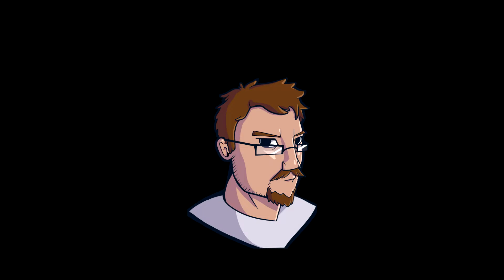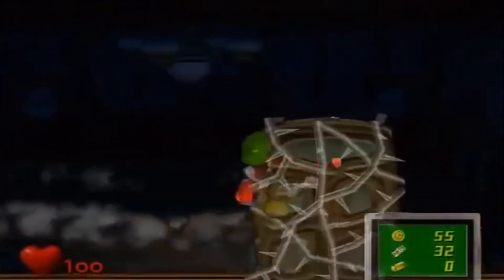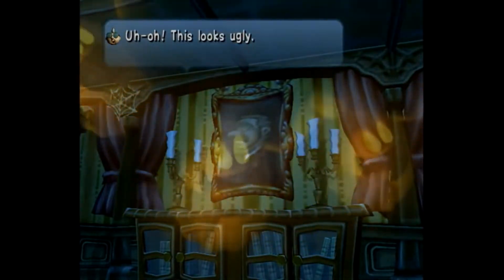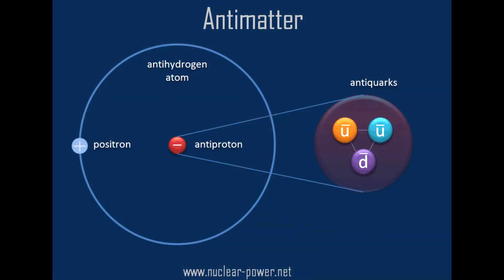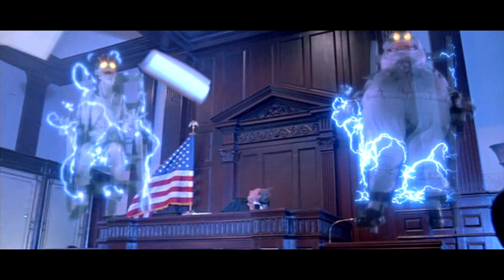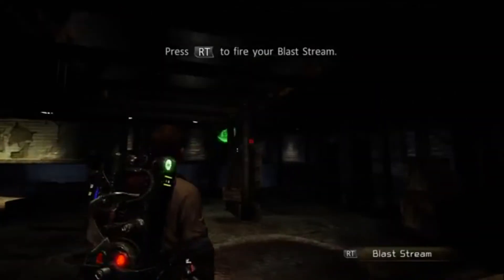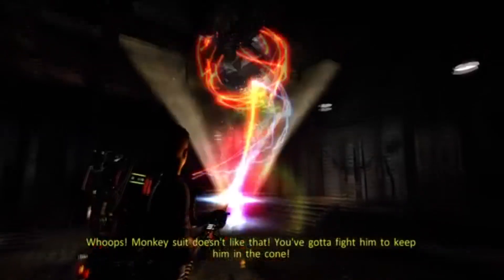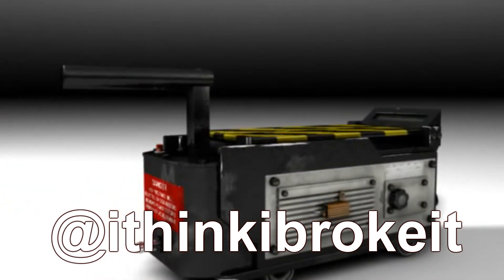Gaming On The Fringe: The Science of Catching Ghosts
This episode examines the technology of ghost catching in both Luigi's Mansion and Ghosthunter as well as looking at the real life physics behind the iconic Ghostbusters equipment.